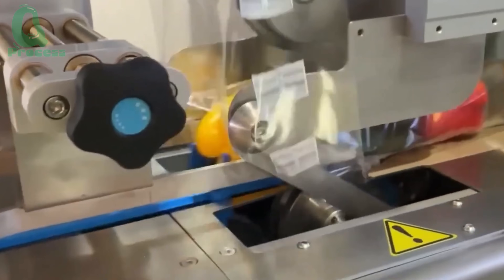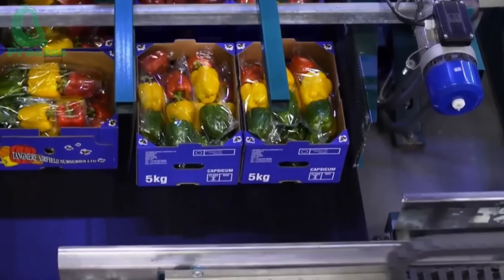How Millions of Colorful Bell Peppers Are Grown, Harvested, and Sorted by Machine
Step into the future of agriculture in this high-tech farming documentary, where millions of colorful bell peppers are grown, harvested, and processed with cutting-edge machines.
With global bell pepper production reaching over 36 million tonnes in 2020, countries like China, Mexico, Indonesia, and Turkey are leading the charge—powered by automated farming systems that ensure maximum efficiency and consistent quality.

🌶️ Watch how farmers use smart machines to harvest millions of bell peppers every day—from vast pepper fields to AI-powered sorting lines that categorize each pepper by color, size, and freshness.
🌱 Go behind the scenes of modern farming: from planting and irrigation to pest control, fertilization, and climate management, ensuring optimal growing conditions at every stage.

In the processing facilities, advanced conveyor belts, scanners, and AI algorithms take over—cleaning, grading, and packaging bell peppers with speed and precision for distribution across global markets.

Whether you're passionate about sustainable agriculture, curious about how technology is transforming farming, or simply fascinated by the farm-to-table journey of your food, this video is your all-access pass to the world of automated bell pepper farming.
► Q Process is your gateway to discovering the latest innovations in agriculture, livestock technology, processing techniques, and food production advancements, and much more.